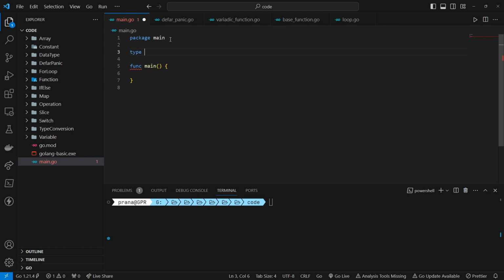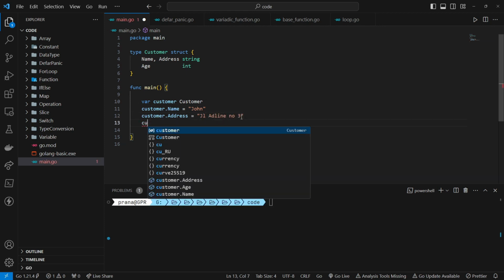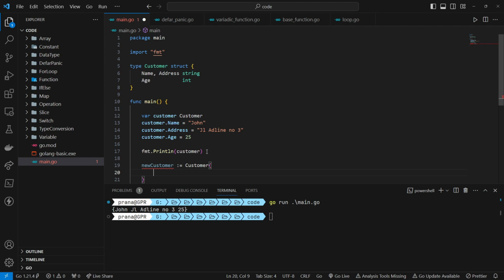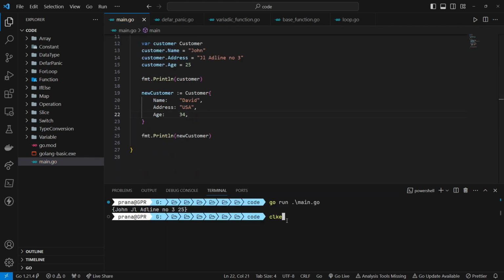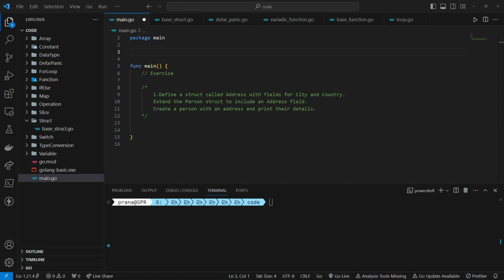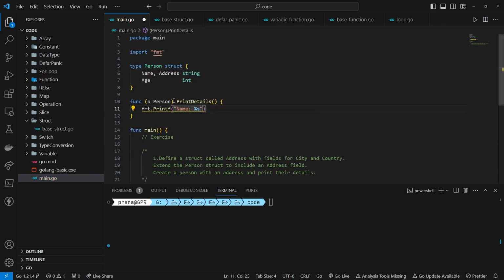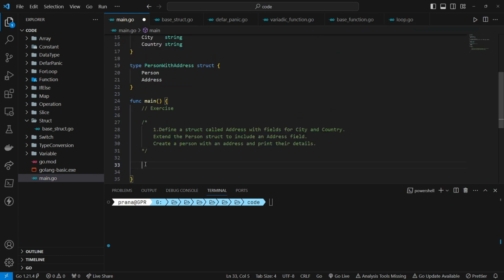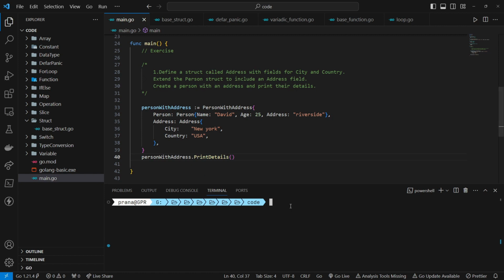Learning Golang Fundamentals - Struct Part 20